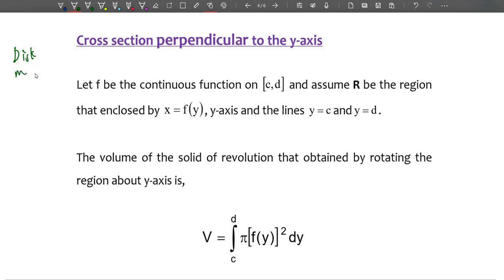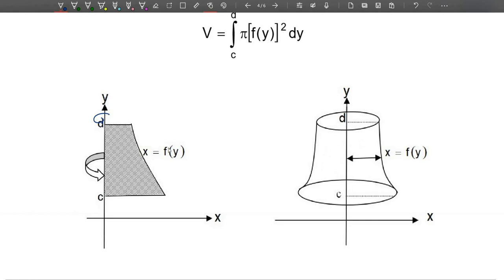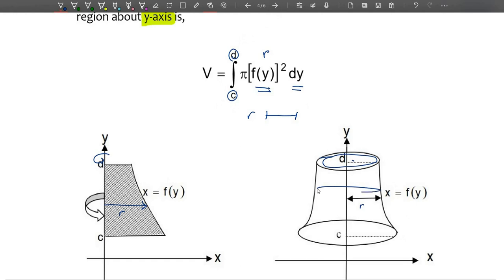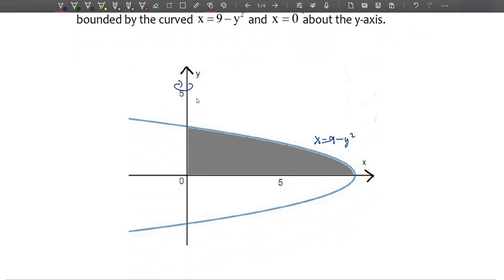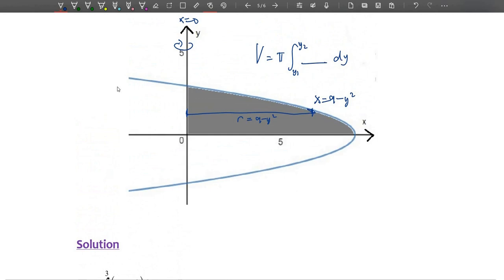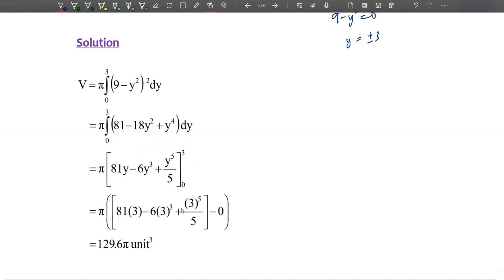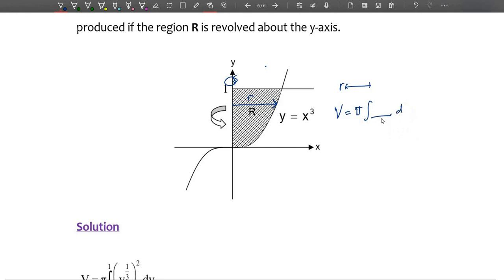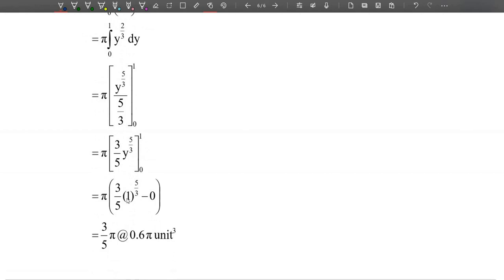Volume by Disks Method (Cross section perpendicular to y-axis)